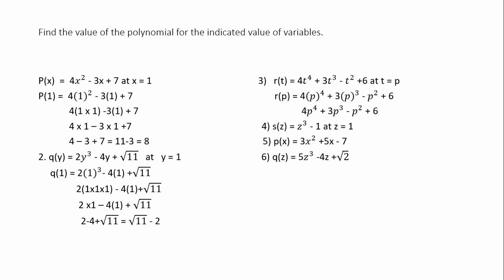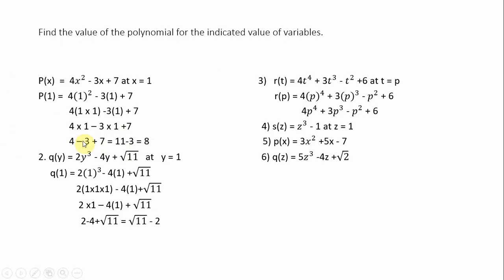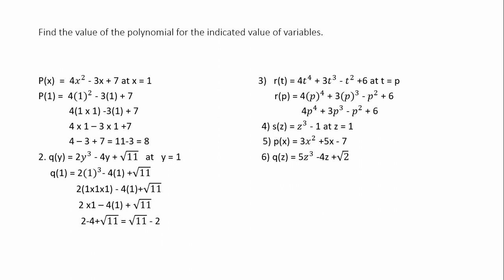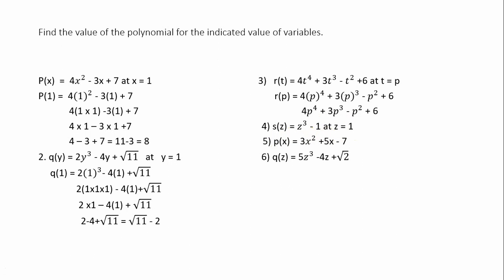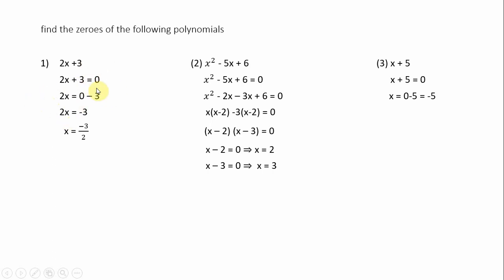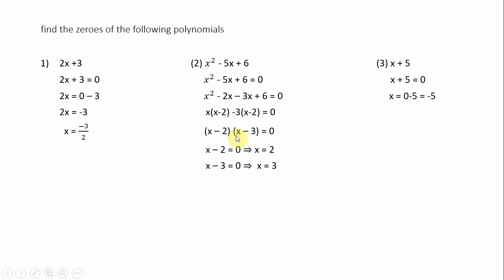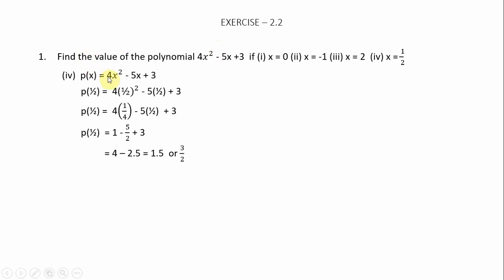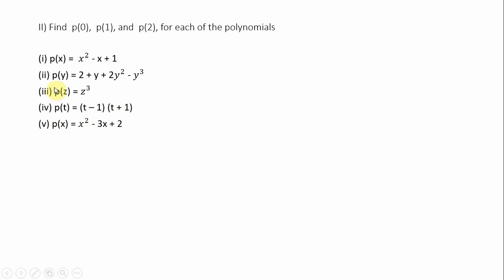Polynomials (part 3) class 9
Value of polynomials and zero of the polynomials (part 3)